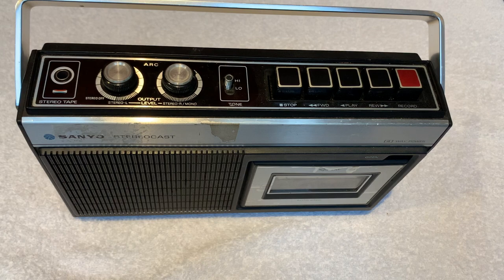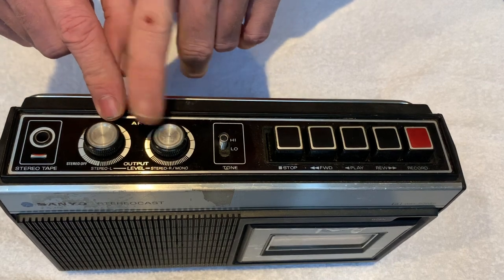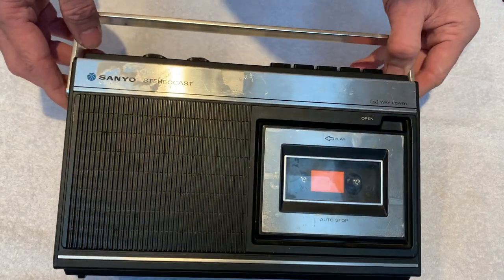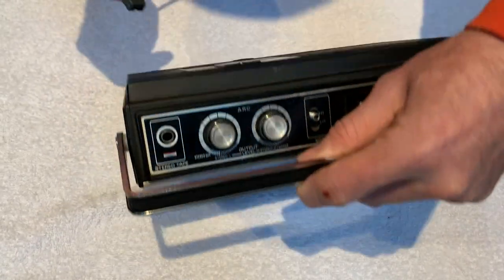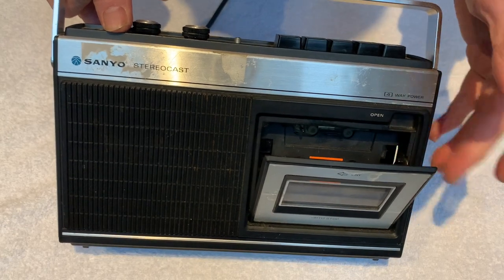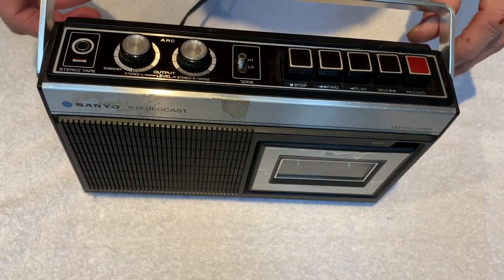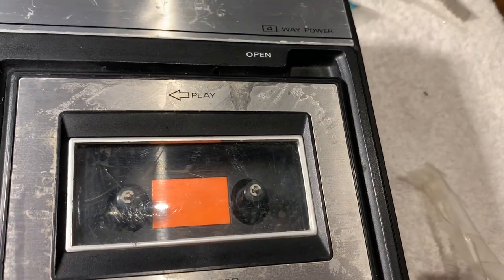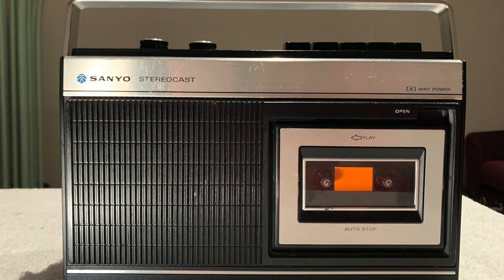Sanyo Stereocast Repair. M4200 Vintage Cassette Player 1970's Belt Replacement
Hi folks,
Here's a delightful Sanyo cassette player from the 1970's. It didn't work, and made a mechanical squeaking noise. It was covered in decades old dried label residue, and the original, 50 year old protective film on the cassette door was looking unsightly.
A good clean, oiling the motor shaft, cleaning of the heads & internals and a new belt got her gleaming again!

Sanyo M4200 Stereocast Repair. Vintage Cassette Player 1970's